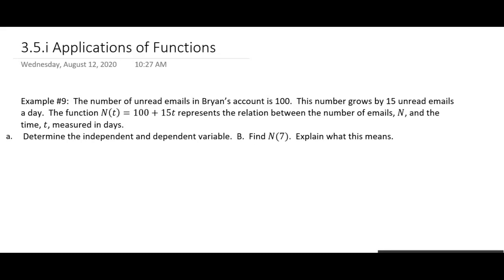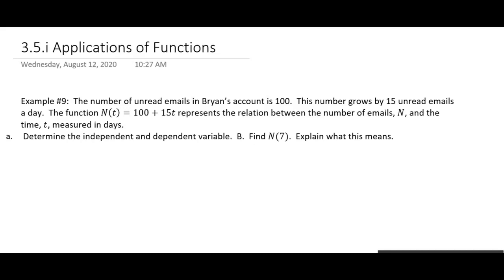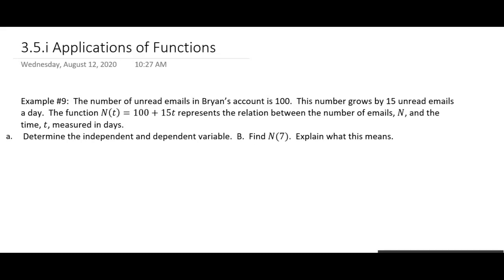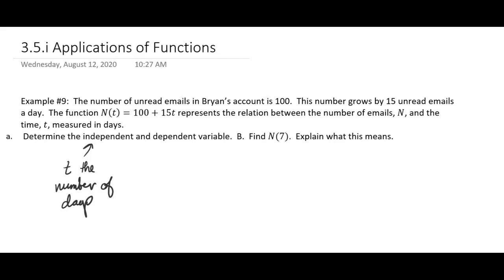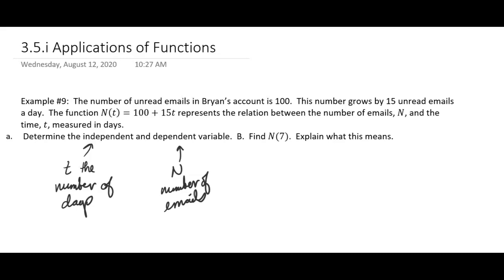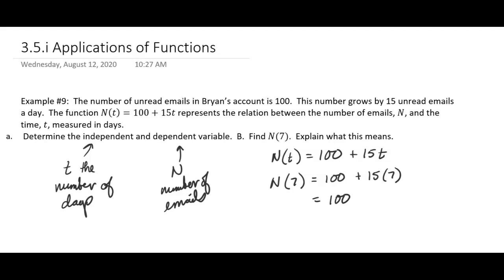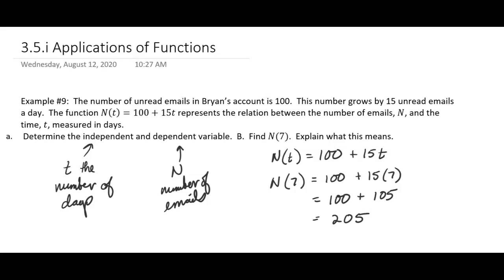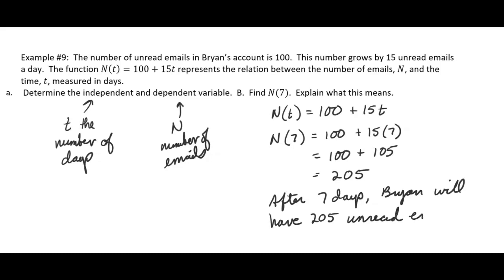5.3.i Applications of Functions